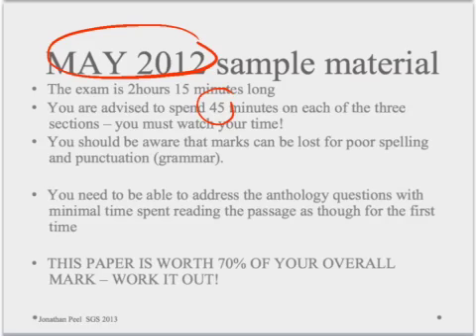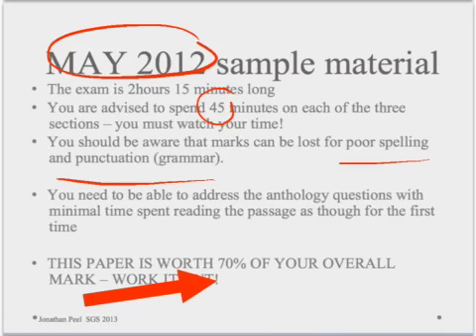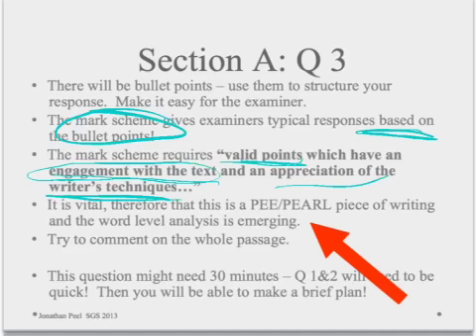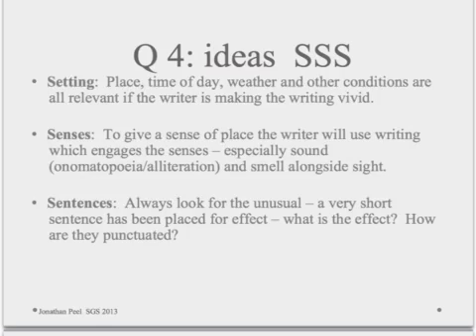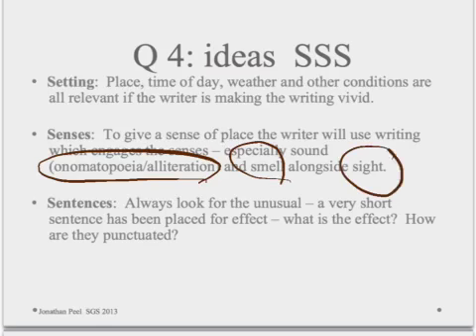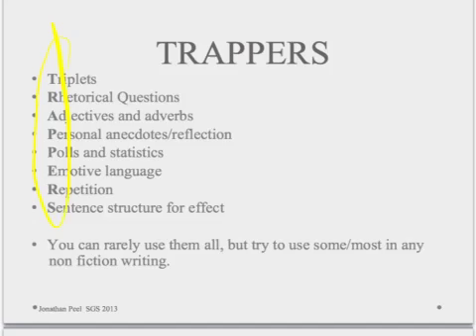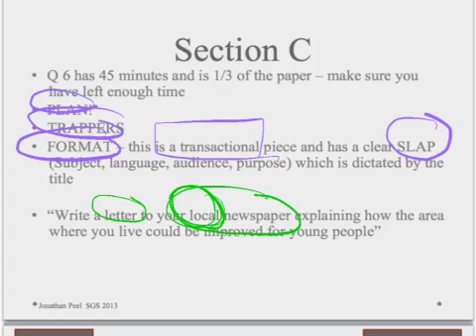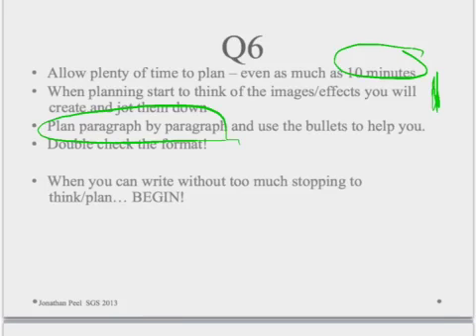Edexcel certificate paper 1advice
paper 1 advice: a starting point for revision